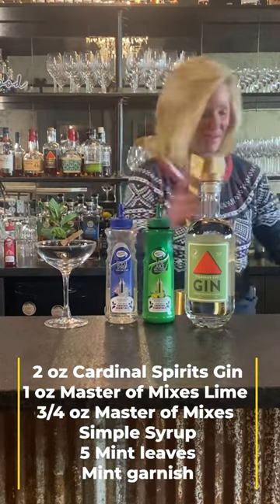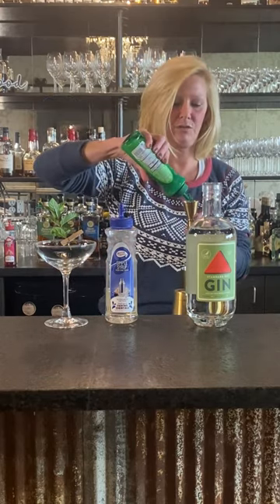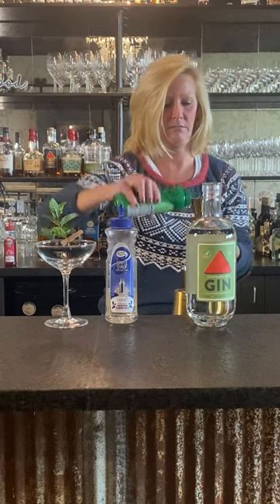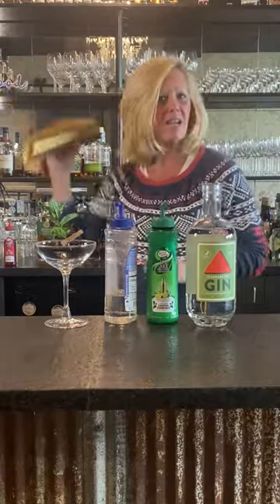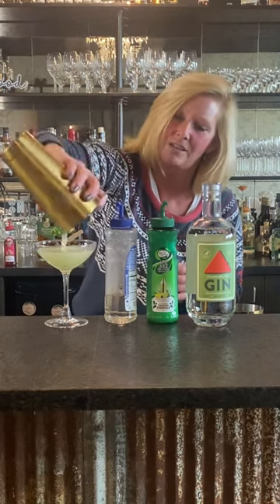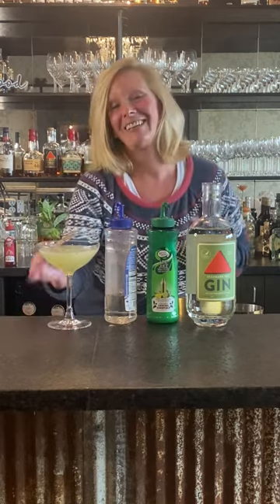Christy's Southside Cocktail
Cocktail Christy

Southside
2 oz Cardinal Spirits Gin
1 oz Master of Mixes Lime
3/4 oz Master of Mixes Simple Syrup
5 Mint leaves
Mint garnish

Items on Red Hot Deal at Big Red Liquors!